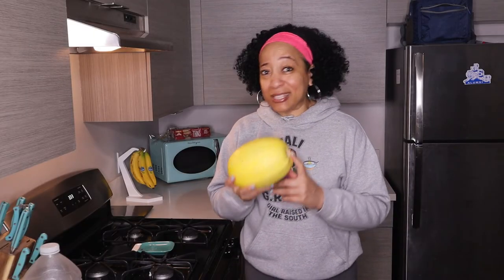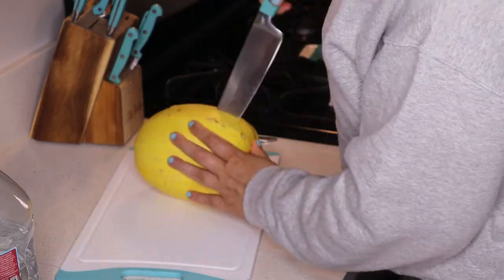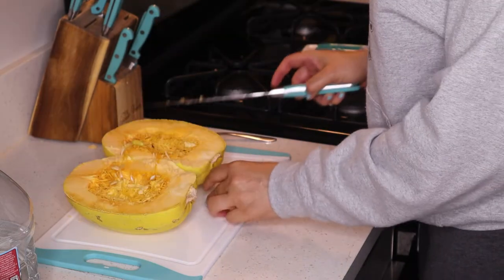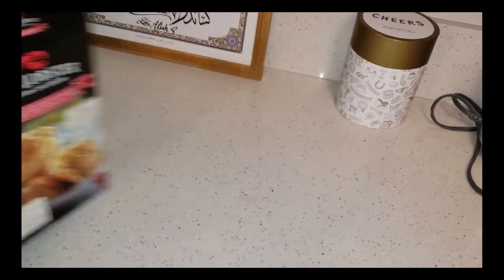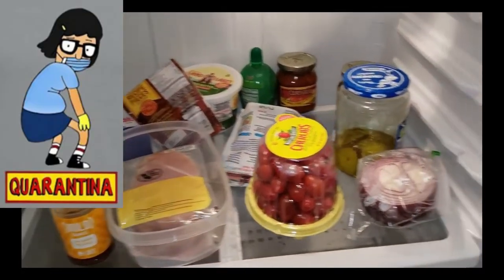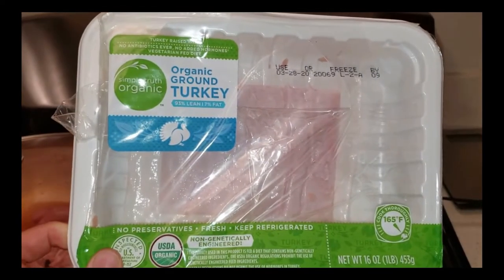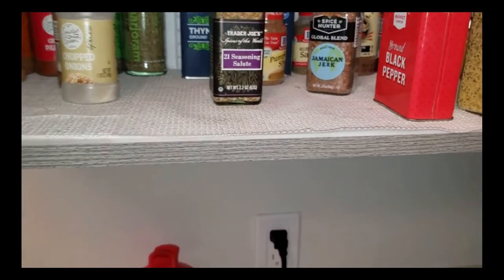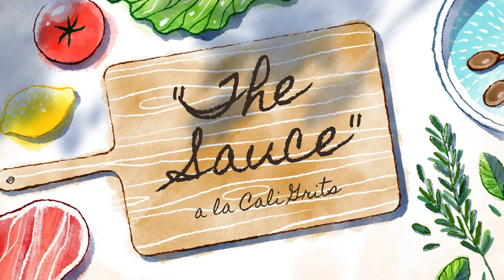Quarantine Cooking | Spaghetti Squash | Cook With Me | Small YouTuber | Weight Loss Journey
Quarantine cooking with spaghetti squash is awesome! In this video, I will be doing a scavenger hunt in my cupboard! YES! I will be searching for things to enhance a spaghetti squash meal that I had purchased 2 months earlier.

A lot of times we head off to the grocery store for food when our pantries and cupboards are no even empty. I scavenge through my cabinets, refrigerator and freezer to locate items to go along with the spaghetti squash meal.

I humor you by struggling to cut open the spaghetti squash with a butcher knife. I also show you how I used my mandoline to shop my veggies and used them in the sauce. It was so good and a healthy option for those on a weight loss journey and want a pasta replacement.

Thank you for allowing me to share my fitness journey with you!

Please follow me IG, FB and Twitter: cali_grits